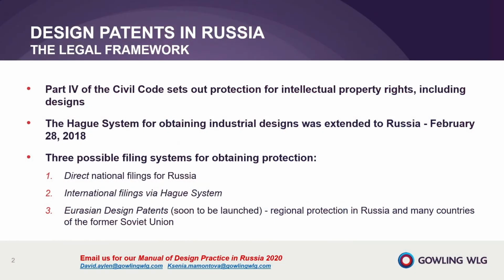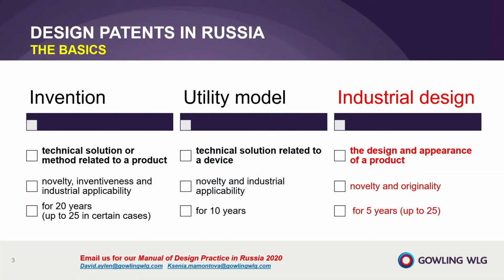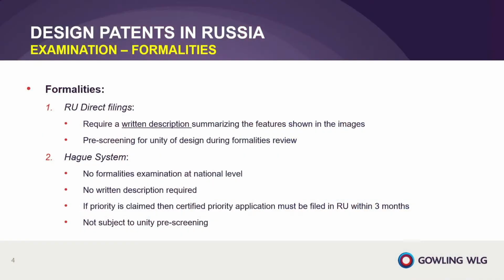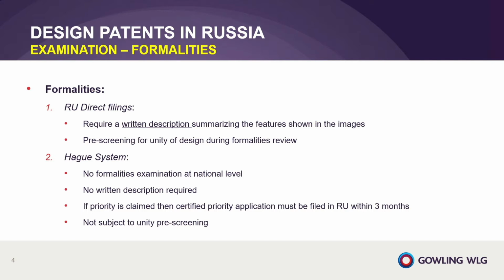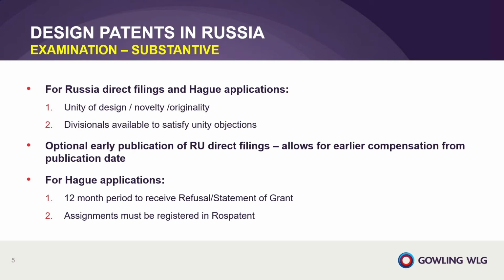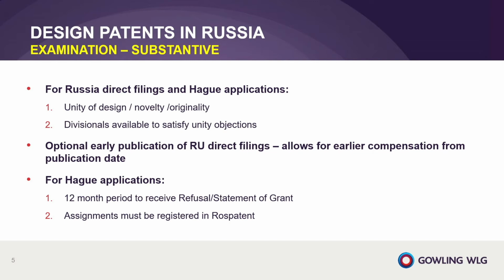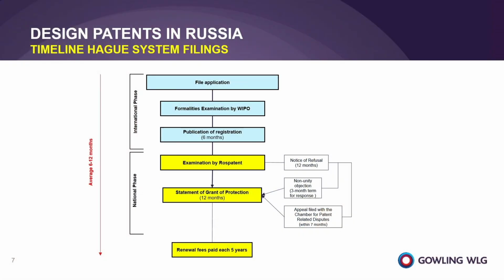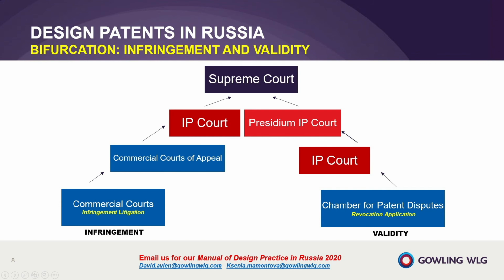David Aylen and Ksenia Mamontova GoXL